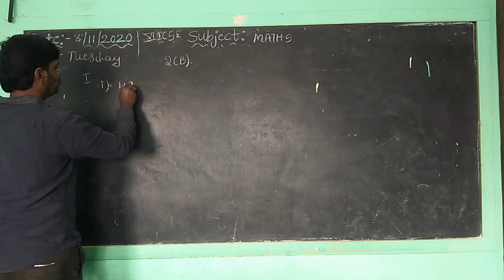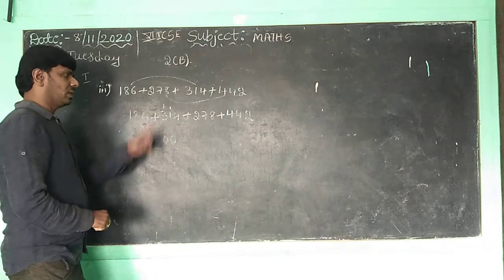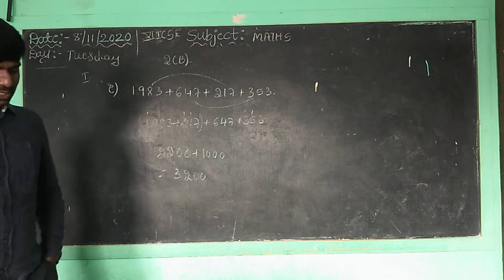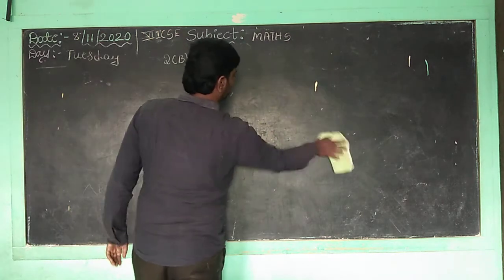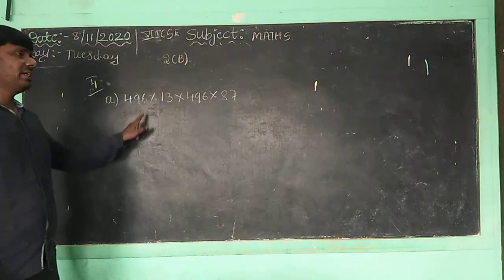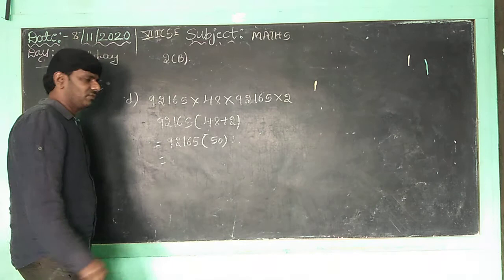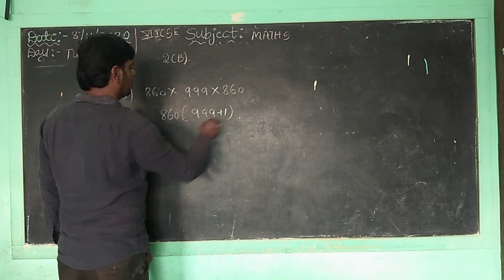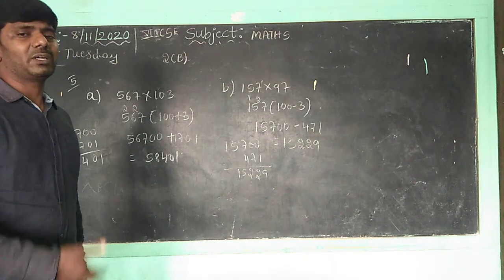6th icse maths whole nubers 2 b